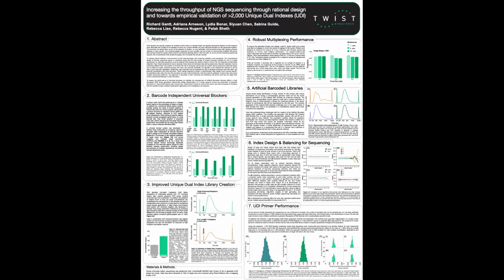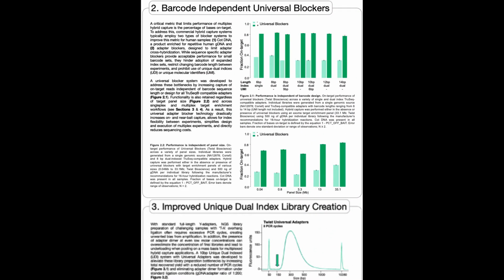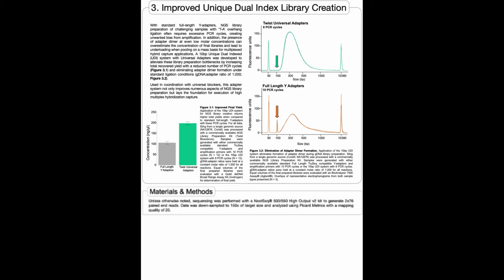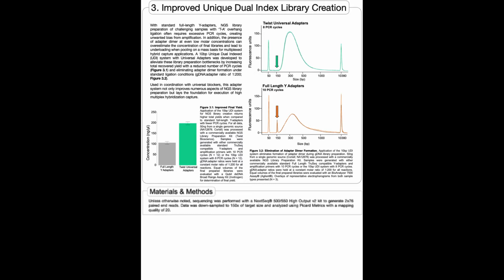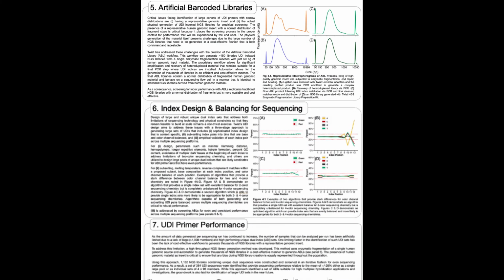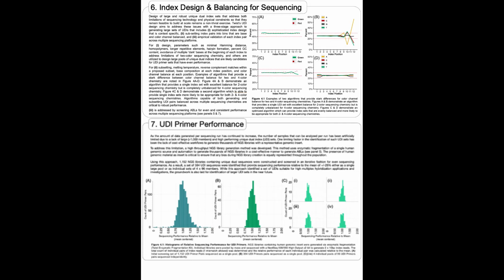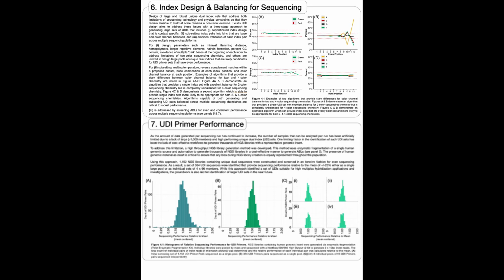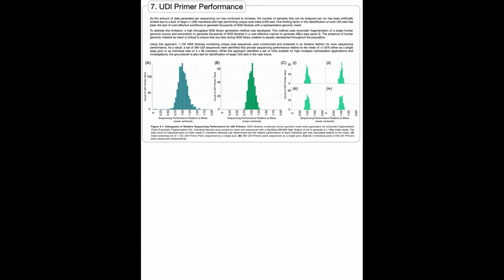Increasing the throughput of NGS sequencing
AGBT Poster 2020
Presented by: Richard Gantt